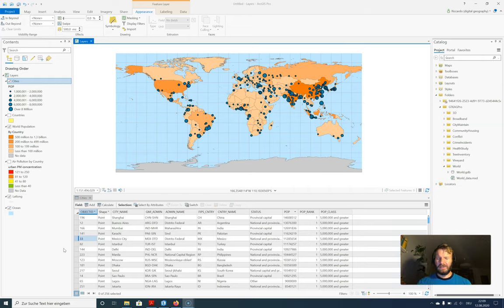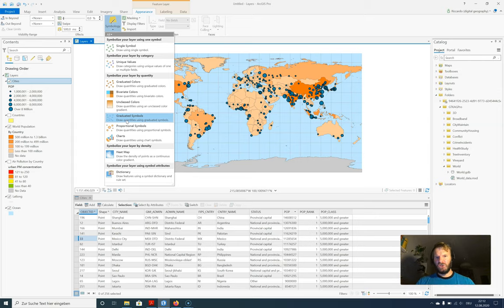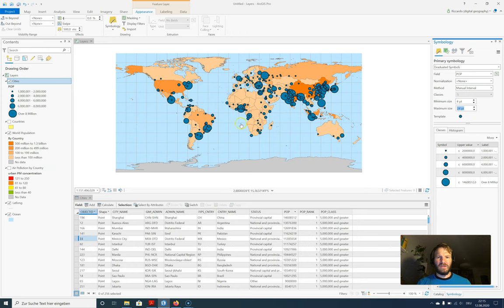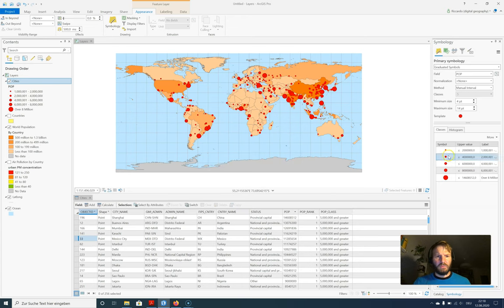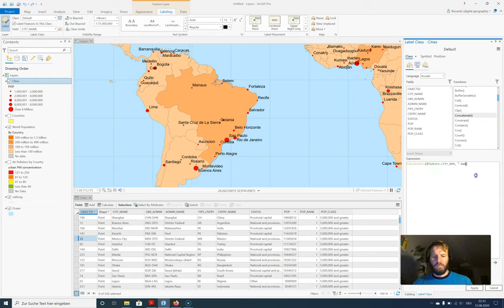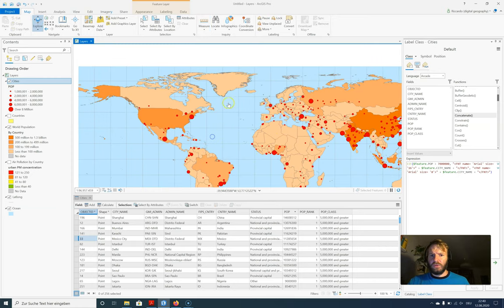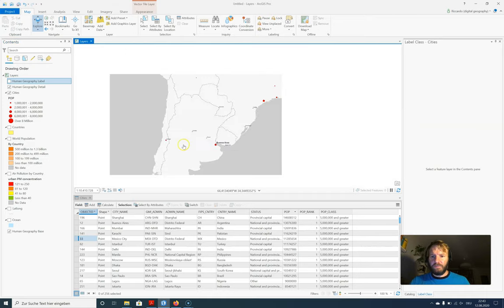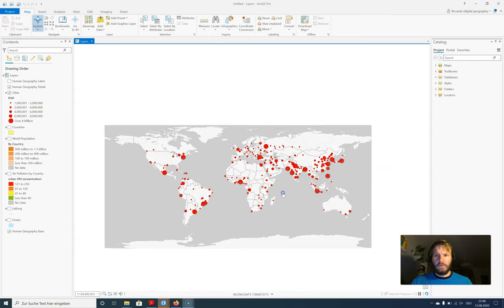ArcGIS Pro 5: Layer Style, Labels. Measurements, Basemaps and Sharing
In this video we will:
• Customize the appearance of the map using symbols and labels.
• Use the Measure tool to find the approximate distance between cities.
• Examine and add a basemap.
• Create a project package for sharing.
• Get an inside into Arcade